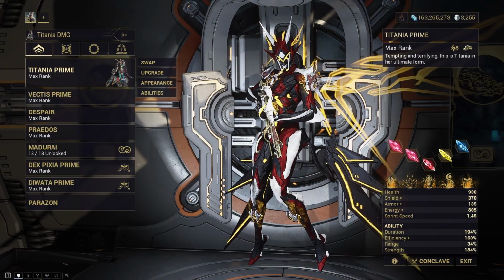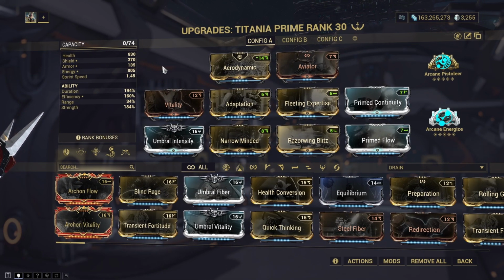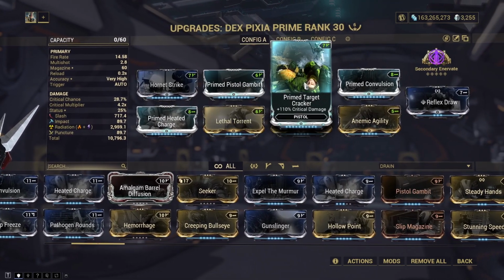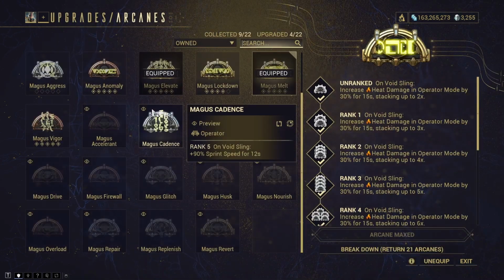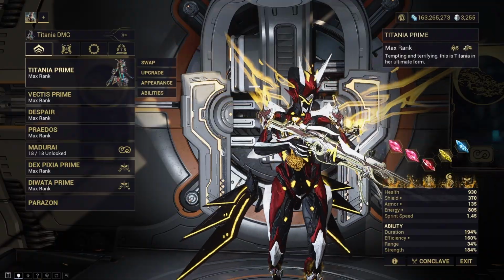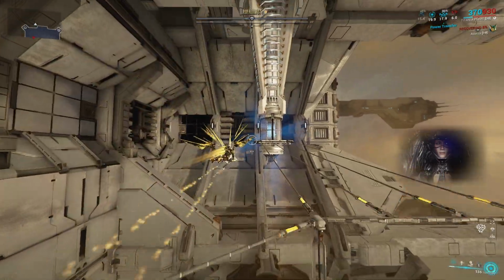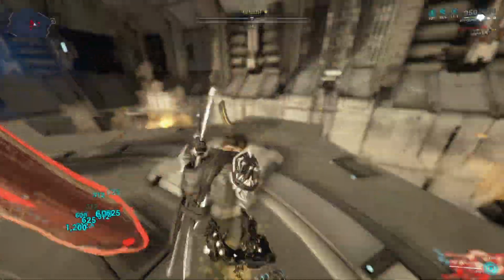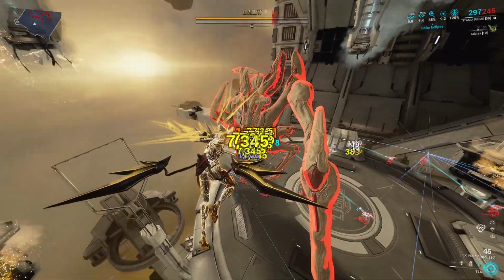2025 Steel Path Ropalolyst: Titania Guide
Zaw Parts: Rabvee + Korb + Vargeet II Ruhang

If you would like to join our clan, send an application to Efficient Tenno or drop a friend request to m00jj with a note saying you would like to join.

0:00 - Introduction
0:45 - Titania Build
2:42 - Dex Pixia Build
3:33 - Operator and Focus Tree
4:43 - Other Bits and Bobs
5:37 - Example Steel Path Ropalolyst Fight
10:02 - Outro